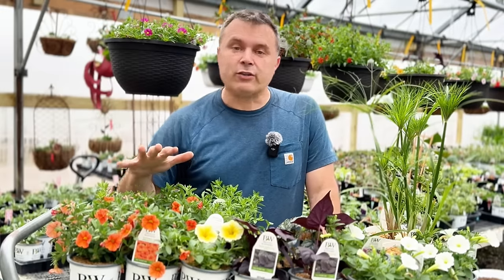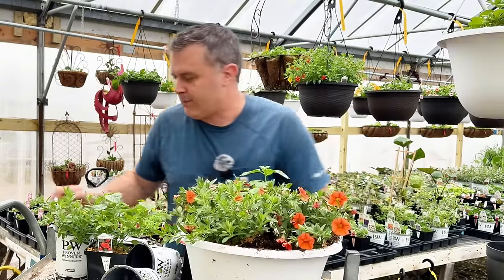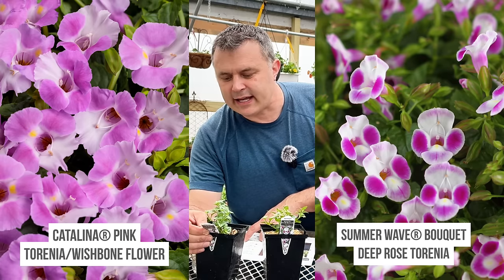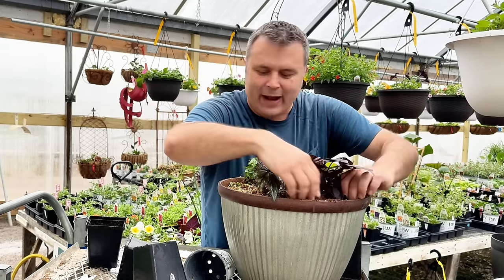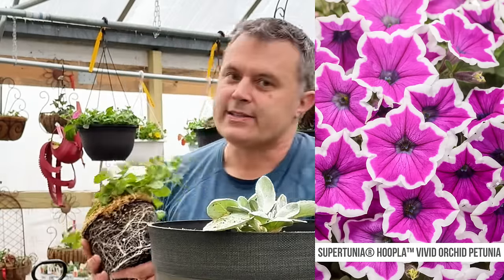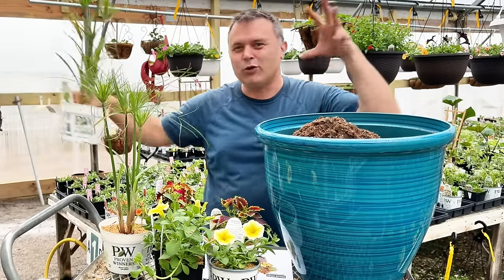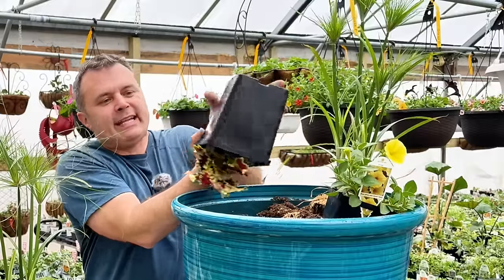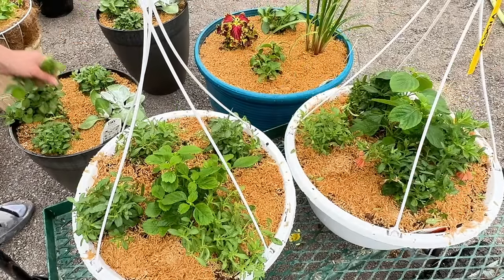Planting Proven Winners Container Recipes without Following the Rules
I’m planting up some container recipes from Proven Winners, but not all my plants are PW.